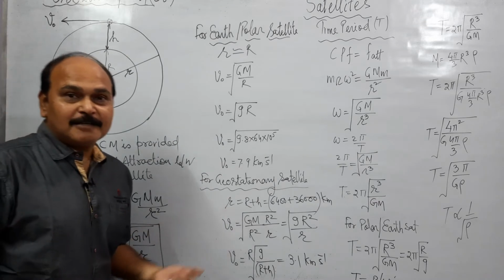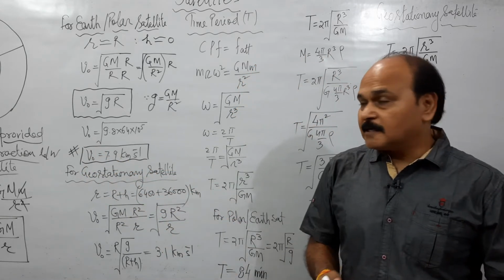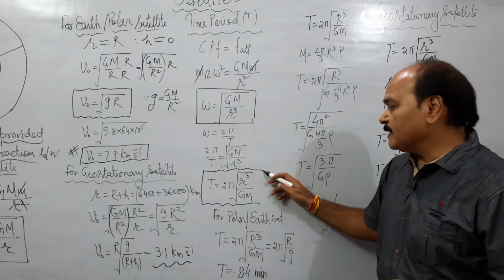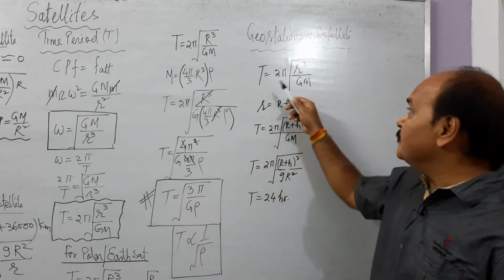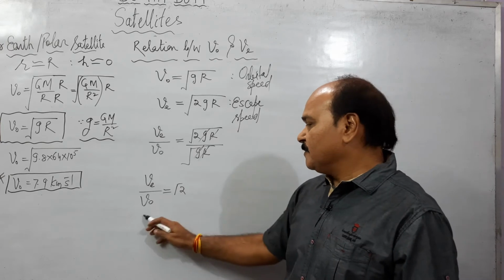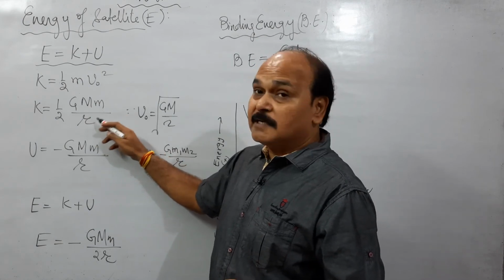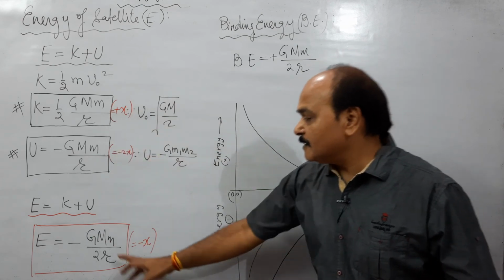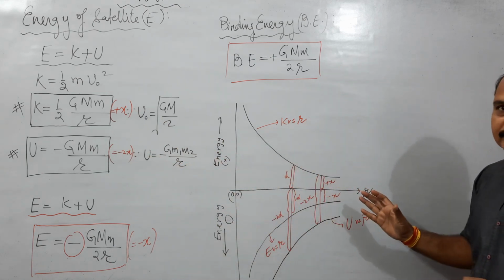DP Singh CMS 60(XI):Gravitation-(vi) Orbital Speed, Time Period and Energy of Satellite.